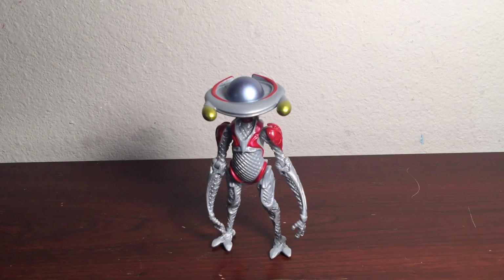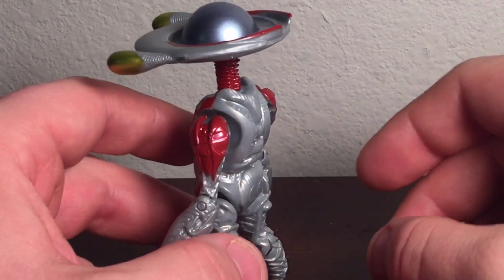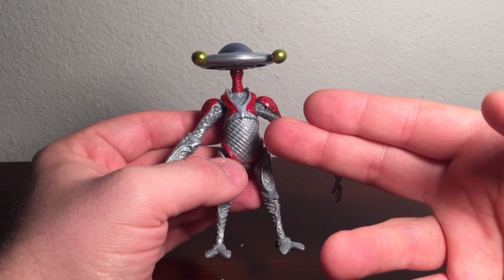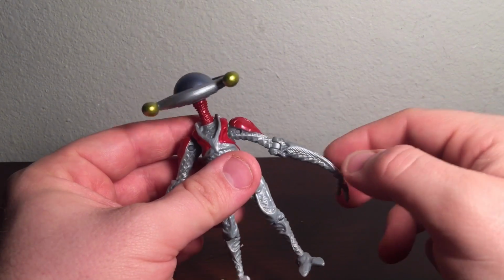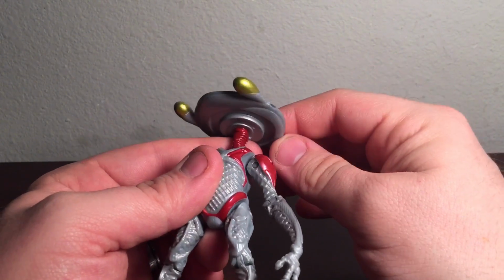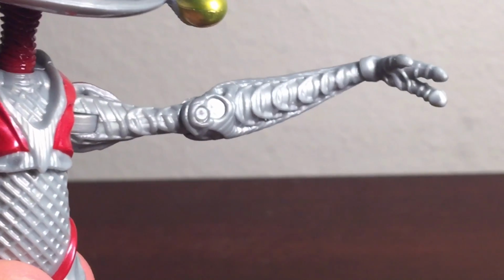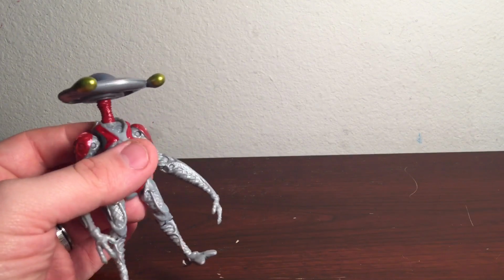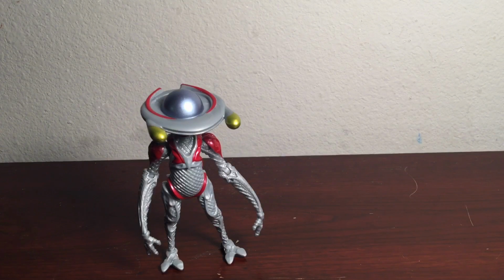Toy Review: 2017 Power Rangers Alpha 5 Action Figure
My review of the Alpha 5 action figure for the 2017 Power Rangers movie.